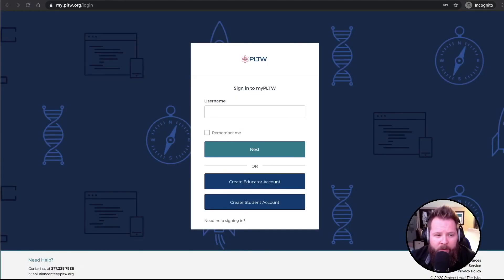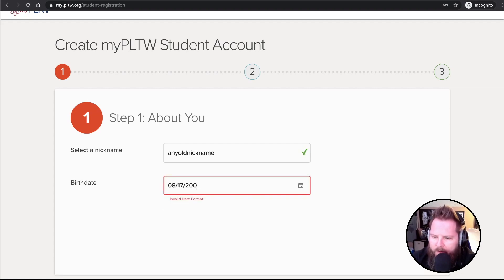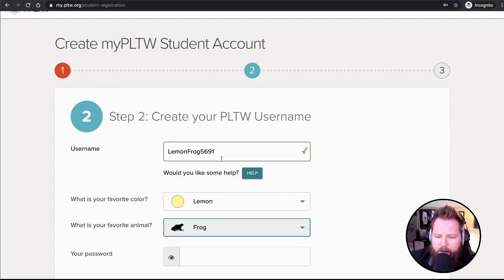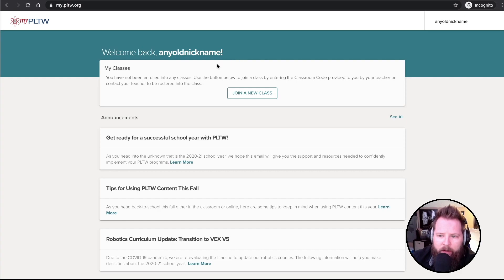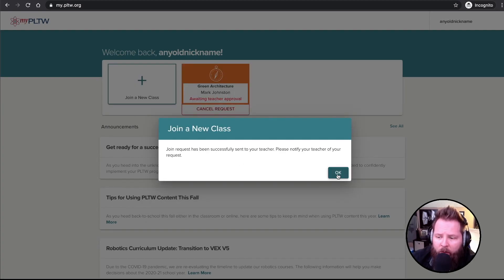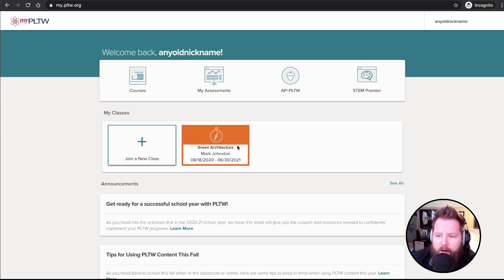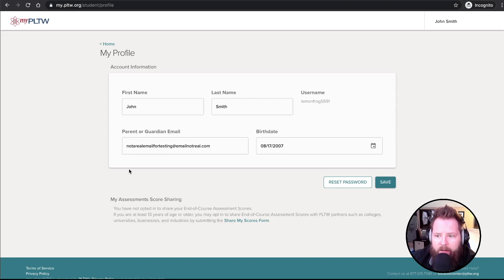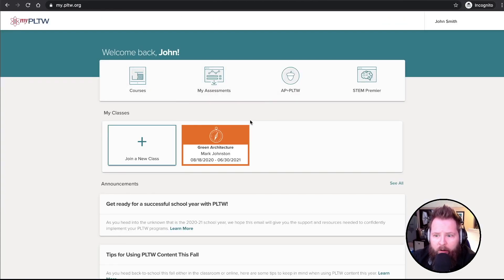Creating A Student PLTW Account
These are basic instructions for students to create their PLTW accounts.